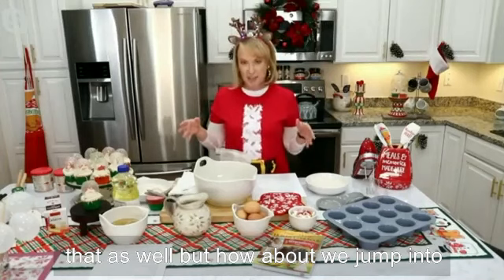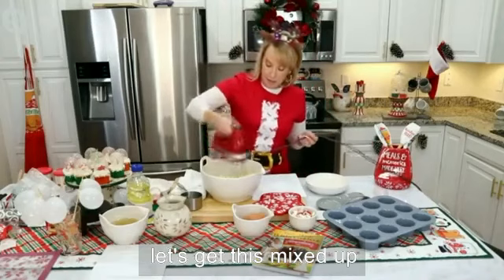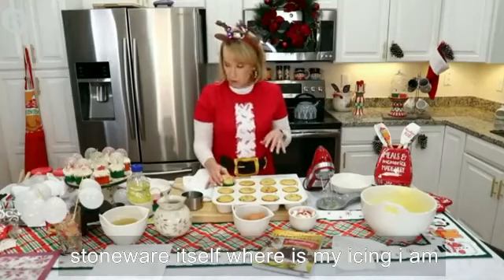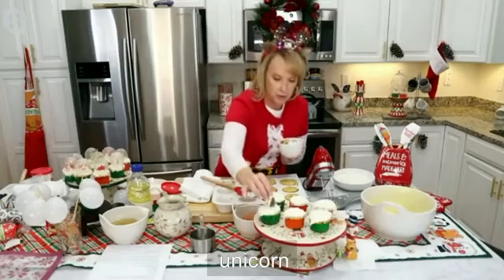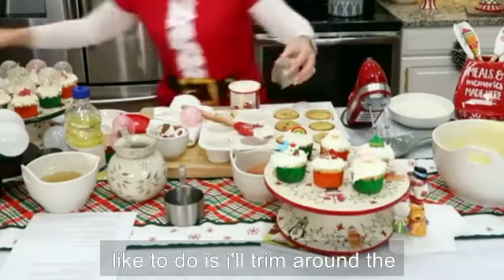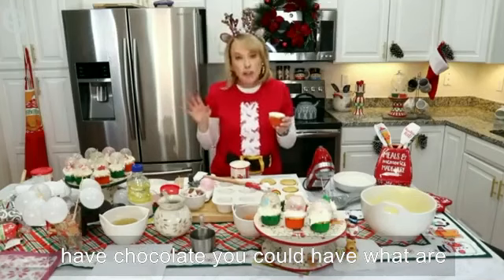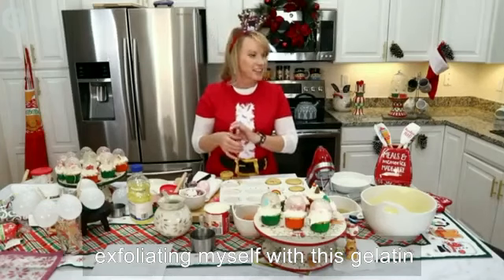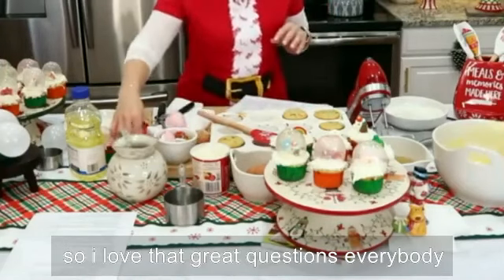Snowglobe Cupcake recipe - Tara Tesher from temp-tations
Join Tara as she makes a fun holiday treat!
Snowglobe Cupcakes. You can find the recipe on temp-tations.com in the recipe section.

if you'd like to see more from the temp-tations® brand.

*Pricing & availability may be different than at the time of airing